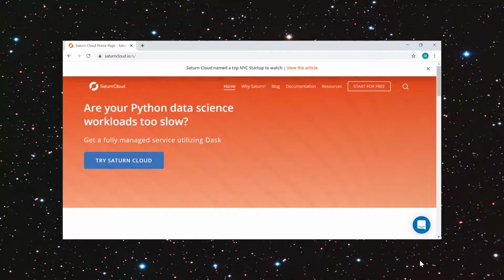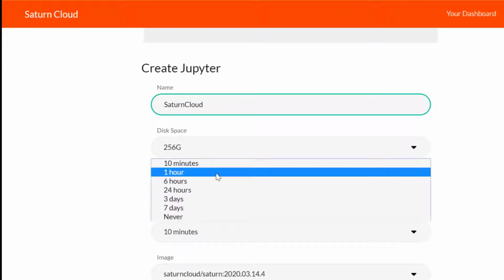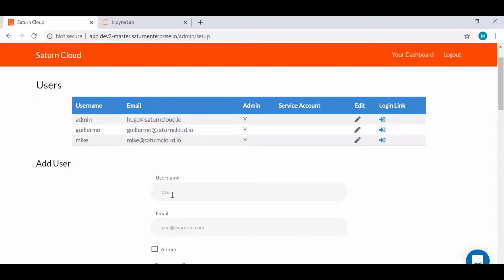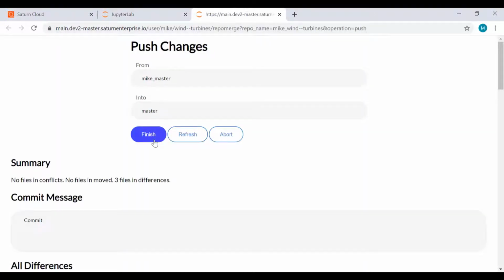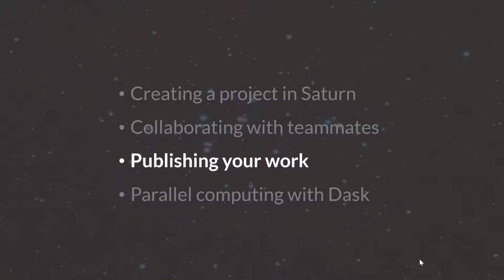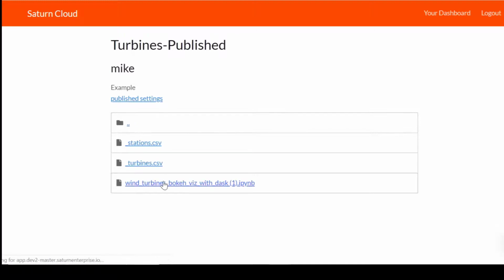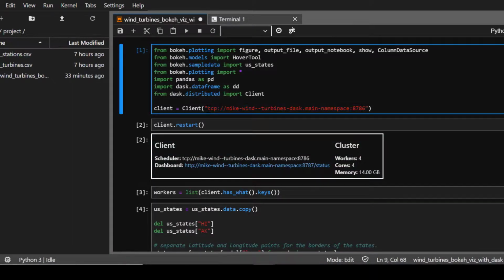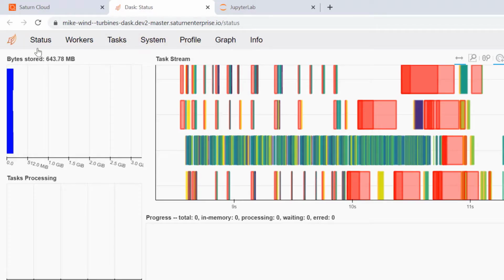Saturn Cloud: Overview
Learn how to use Saturn Cloud in AWS with a full product overview. To get started in the AWS marketplace,